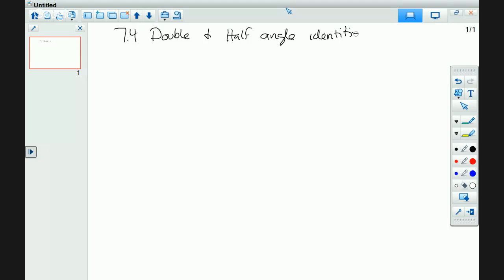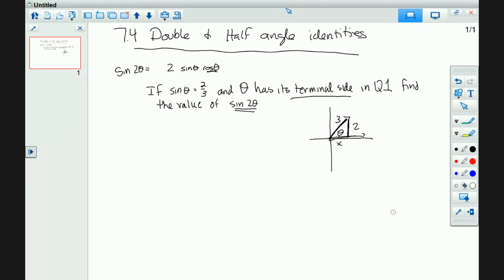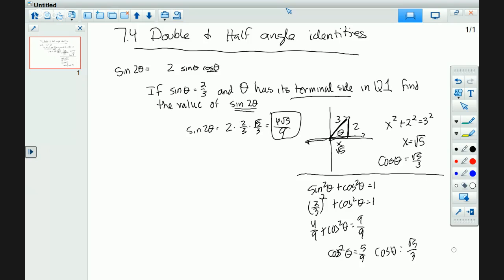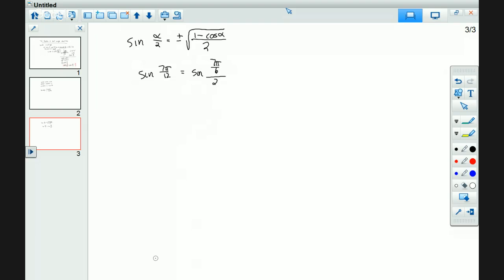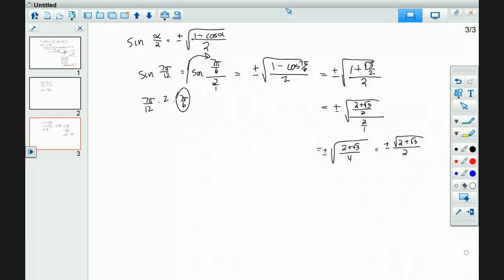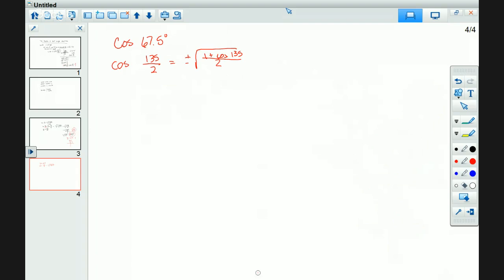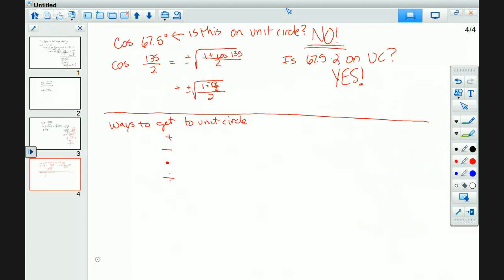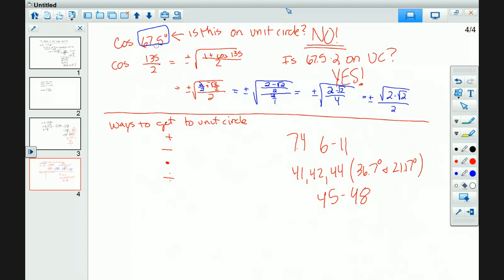PreCalculus 7,4 Double and Half Angle Identities